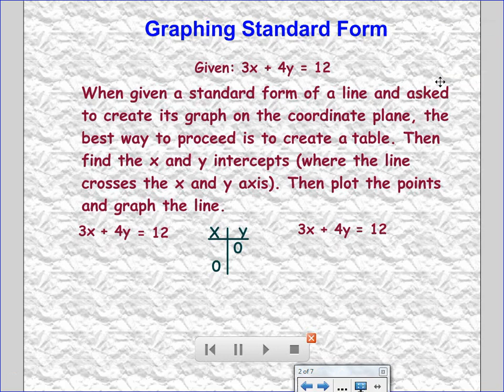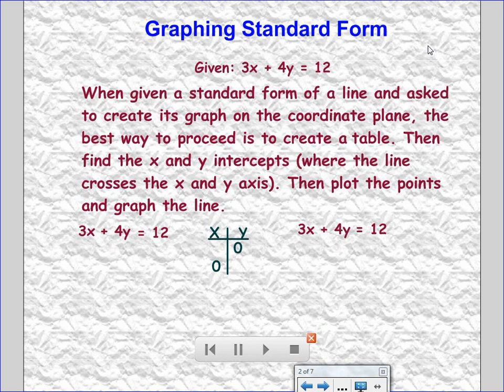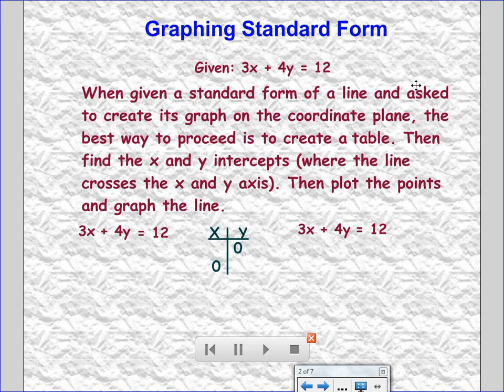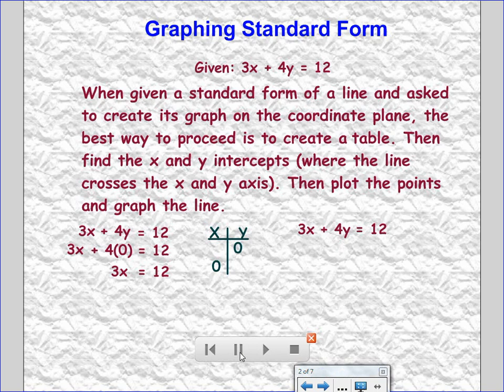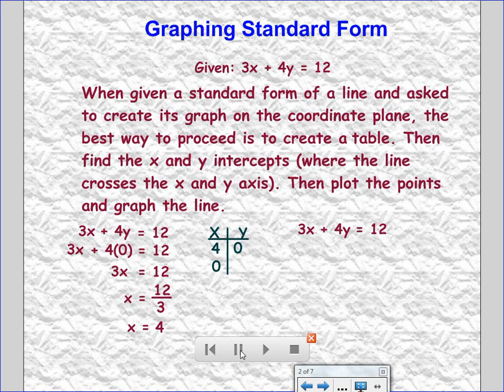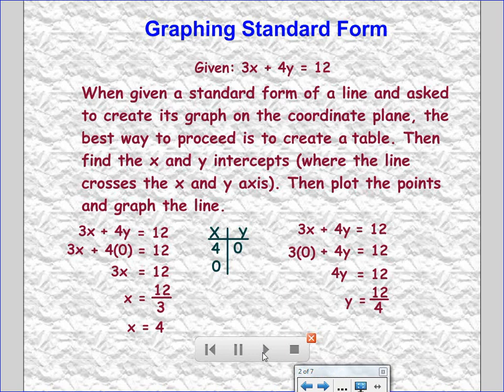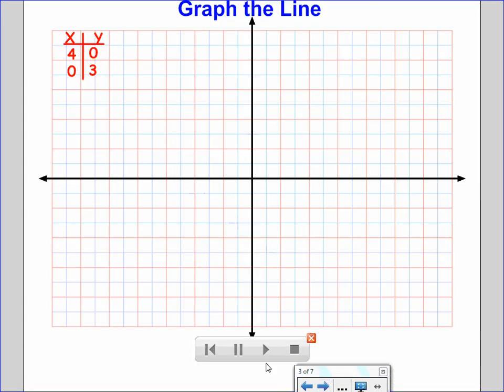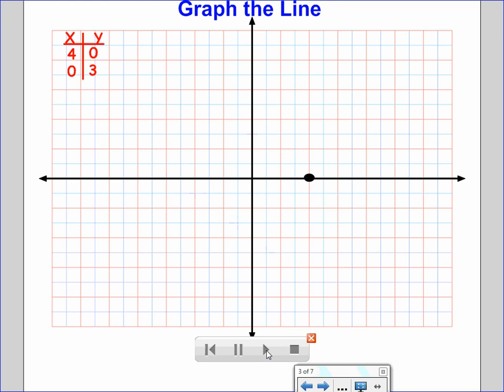Mr. Ellis Bridge Class Graphing Forms of a Line 2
Graphing point slope form of a line